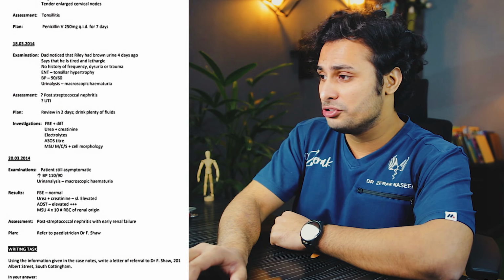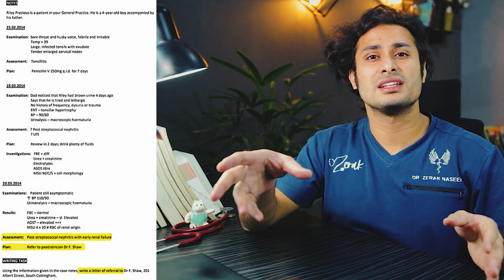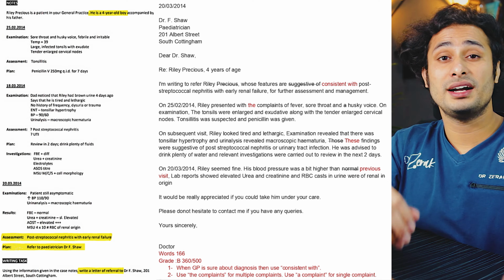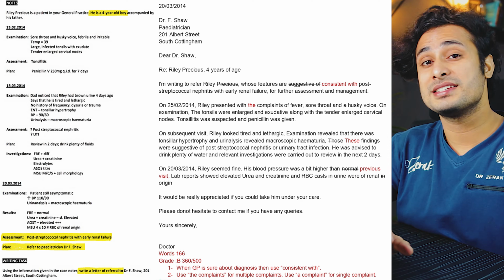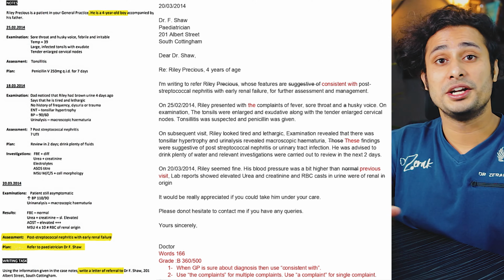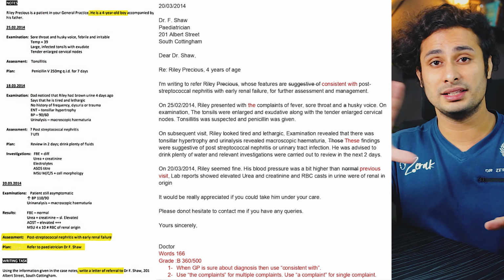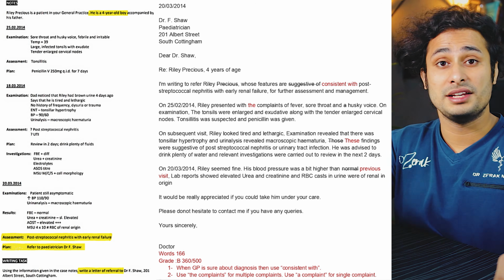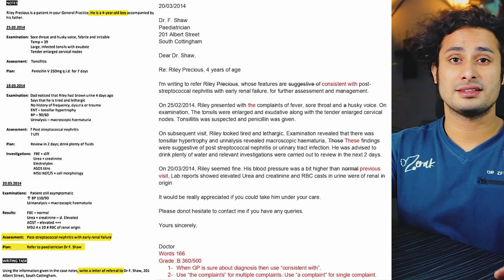OET Writing - Referral Letter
The Occupational English Test (OET) is a language proficiency test designed for healthcare professionals who are seeking to register and practice in an English-speaking environment. If you're looking to take the OET exam, This OET Writing crash course can be an effective way to study prepare for the test.
This OET crash course is an intensive, short-term training program that is designed to help you quickly improve your language skills and prepare for the OET exam. Typically, This OET crash courses will provide you with focused and targeted training that is tailored to the specific requirements of the OET exam.
During this OET crash course, you can expect to learn the following:
Exam format and structure: You'll be familiarized with the format and structure of the OET exam, including the number and type of questions you can expect to encounter.
Language skills: You'll focus on developing your language skills in the areas tested in the OET exam, such as reading, writing, listening, and speaking.
Test-taking strategies: You'll learn various test-taking strategies and techniques that can help you approach the exam with confidence and maximize your chances of success.

🙋🏻‍♂️ New here? My name is Zerak and I am a Junior Doctor Working in Lahore Pakistan. This channel is dedicated to helping medical and non medical students, giving an insight how it feels like to be a doctor in Pakistan, sharing human as well as reference medicine in the form of short informative videos, I hope these videos help 👍🏼